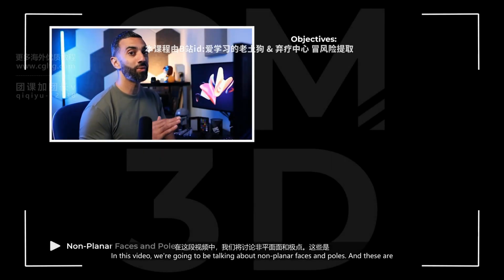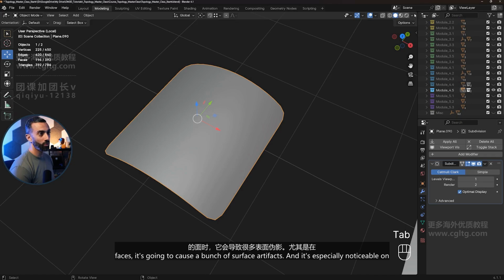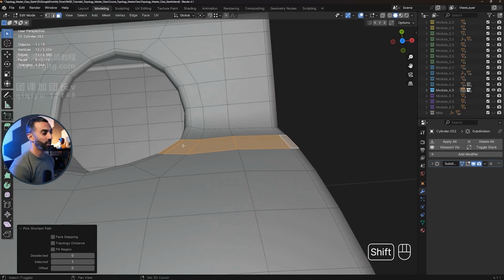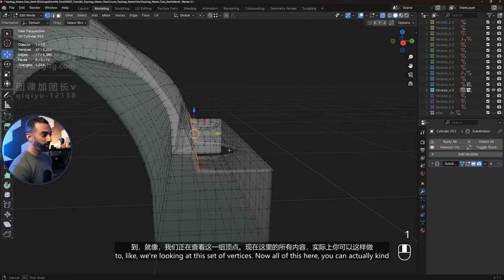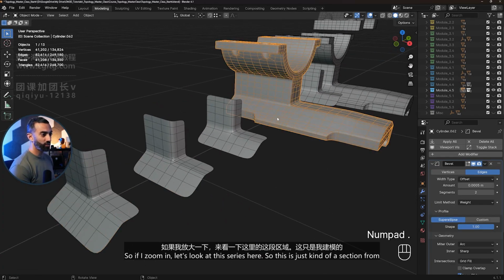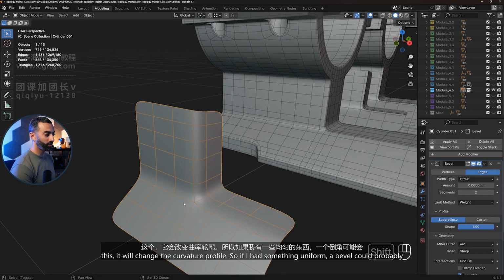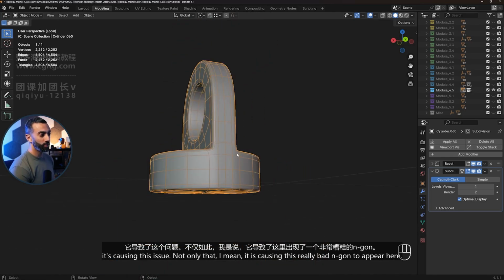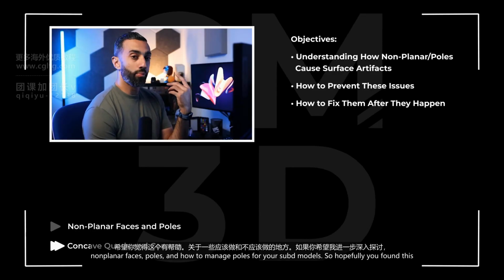4 5 Non Planar Faces and Poles